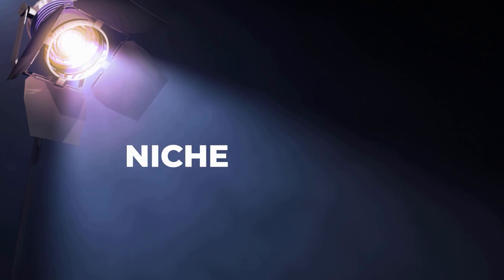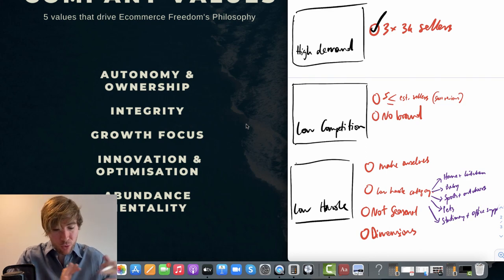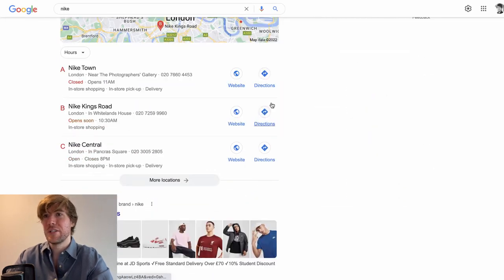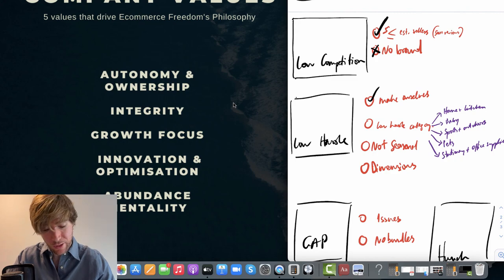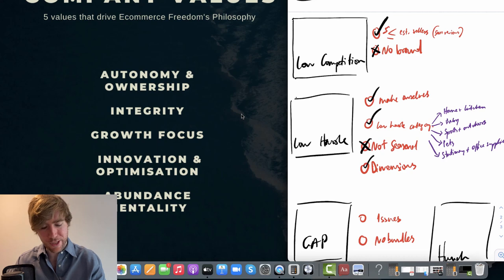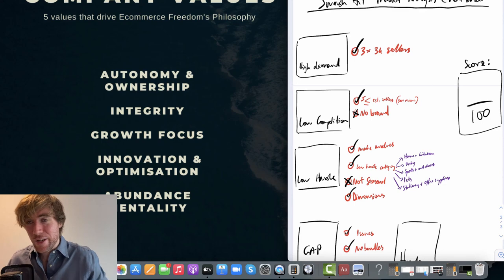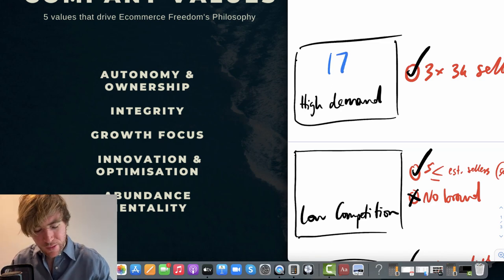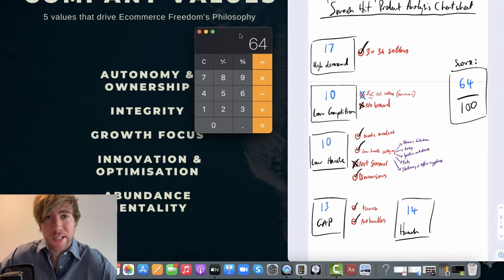Niche Spotlight - Should You Sell Stroller Sun Shades on Amazon?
Let's up your product research game! I break down the 'stroller sun shade' niche on Amazon to see if it's a good product to private label ...or not.

Whenever you’re ready, here’s 3 ways I can help you build + grow your Amazon business

1. Get a list of 15 'Smash Hit' products to sell on Amazon:

2. did you know that the 2021 edition of my ‘Ultimate Private Label Product Research Handbook’ is on sale for £1? It contains ALL my tricks, strategies and criteria for finding ‘smash hit’ private label products that generate upwards of £10,000 per month EACH.

3. Are YOU looking for a mentor to help you build a 6 figure Amazon business? Apply for your free 'Amazon Accelerator Call' ...we'll chat on the phone and build a plan for you. Apply here: